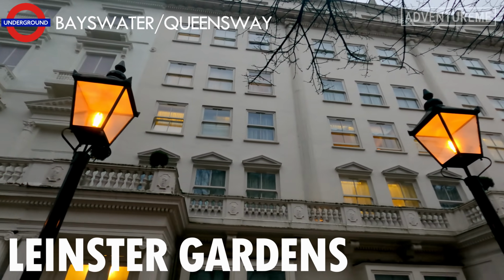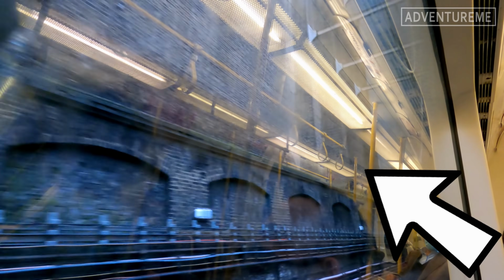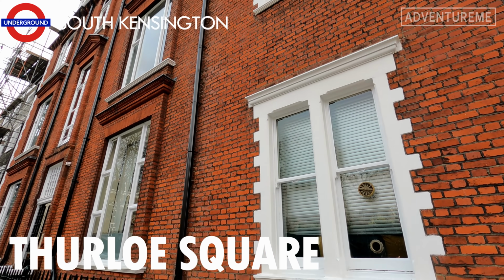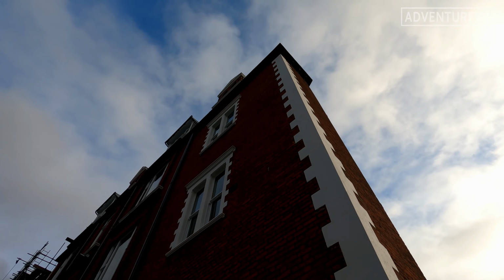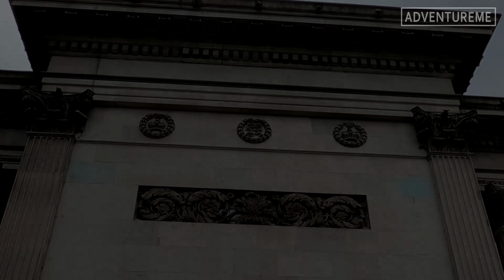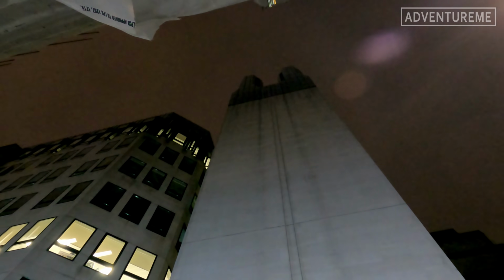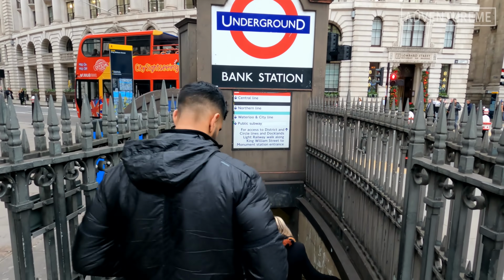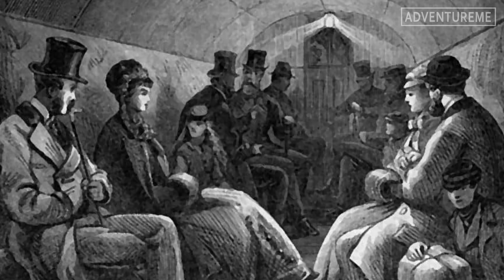London's Fake Building's & Facades!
Join me for a look at some of London's buildings and facades that look like monuments, statues and houses. Only they are fake, and hiding something more underneath. Find out what is behind them, in this video.

0:00 Introduction
0:16 LEINSTER GARDENS
2:25 THURLOE SQUARE
3:29 WELLINGTON ARCH
4:28 PATERNOSTER SQUARE
5:16 CHARING CROSS
6:02 J.H GREATHEAD STATUE
6:52 TOWER SUBWAY ENTRANCE